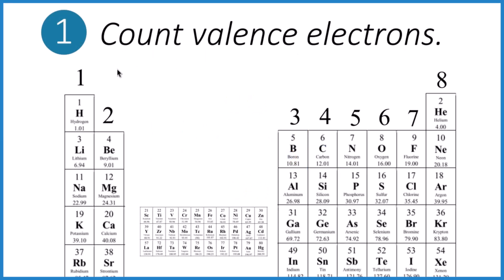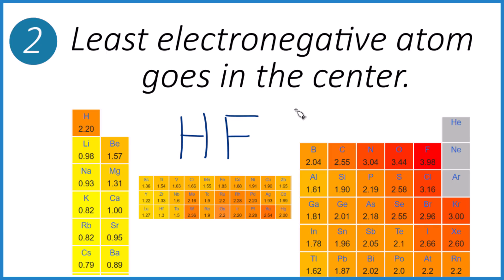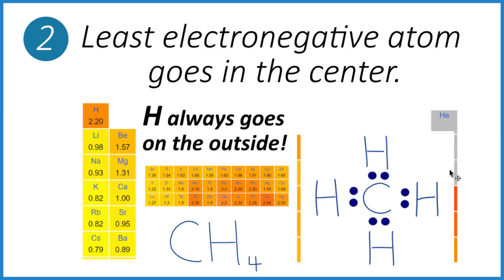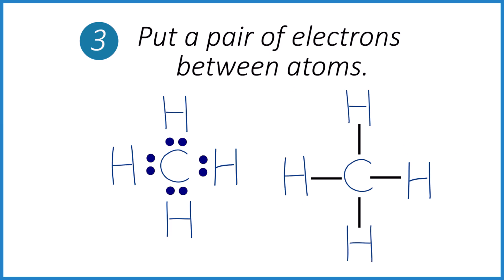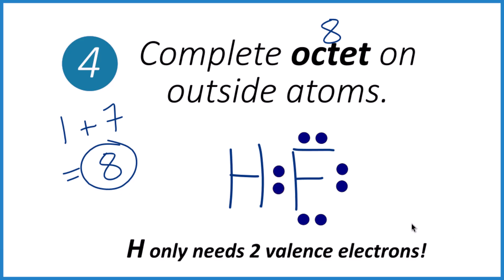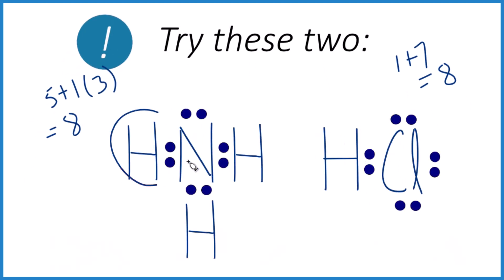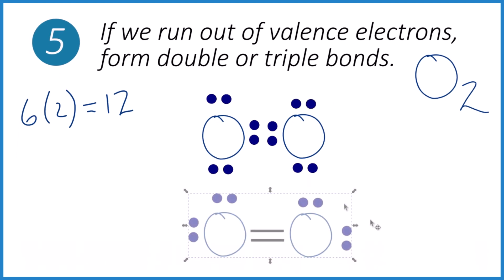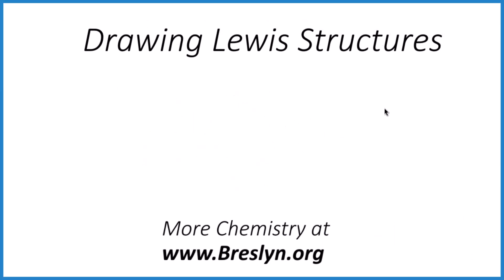How to Draw to Structures (NEW for 2025) | Dr. B's Five Step Method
Learn how to draw Lewis Structures quickly and accurately in five simple steps!
In this *new, updated 6-minute tutorial for 2025*, I’ll break it down step-by-step using clear visuals and examples so you can finally understand what’s really happening with bonding and valence electrons.

Great for *high school chemistry, AP Chem, or intro college chemistry*  this guide will help you understand and be able to draw Lewis structures with confidence.

*Chapters*
00:00  Intro – Why Lewis Structures confuse students
00:20  Step 1 – Count total valence electrons
01:00  Step 2 – Choose the central atom
01:45  Step 3 – Connect atoms with single bonds
02:45  Step 4 – Complete octets on outer atoms
04:15  Step 5 – Check octet / add double or triple bonds
05:30  Final check & review

Lewis structures help us see how atoms share electrons, how molecules form, and how their structure determines shape and properties. Understanding these basics makes everything from molecular geometry to bonding theory much easier down the road.